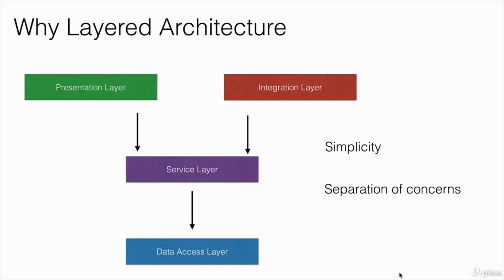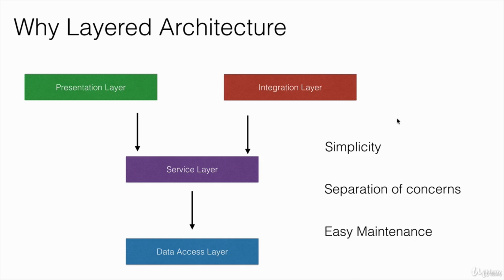13. Java EE Basics - 2 Why Layers